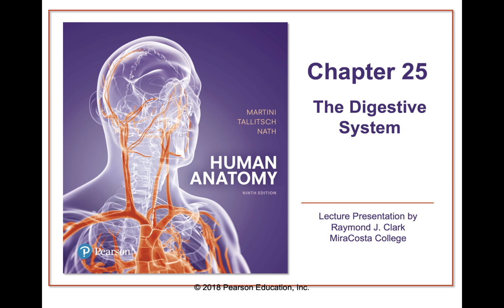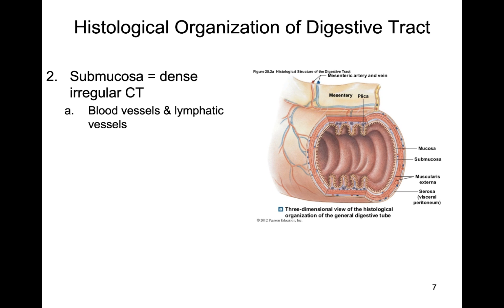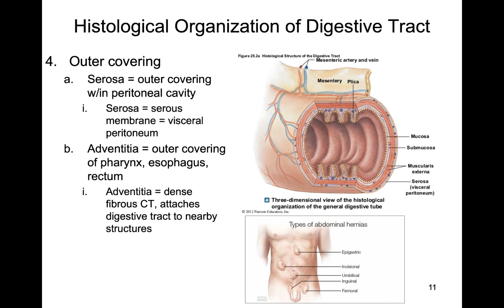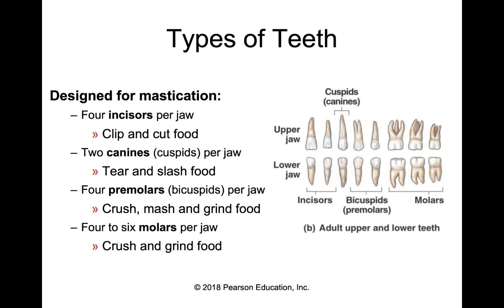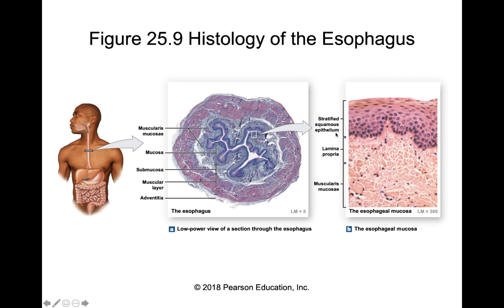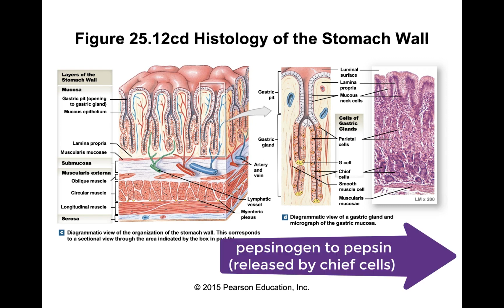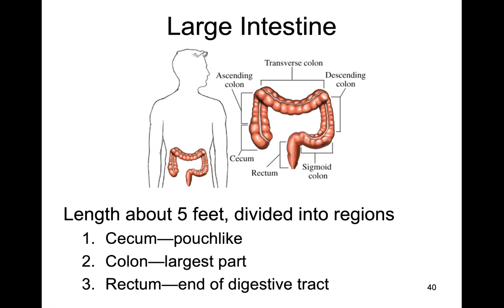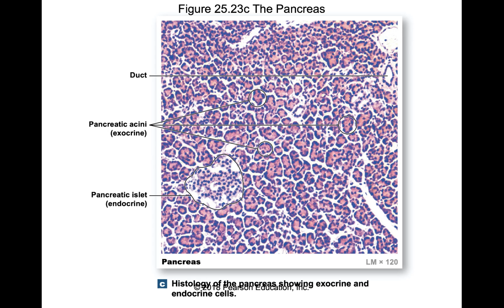Digestive System Ch. 25